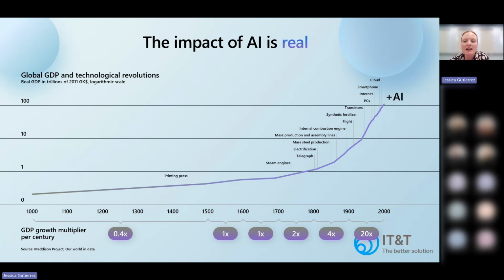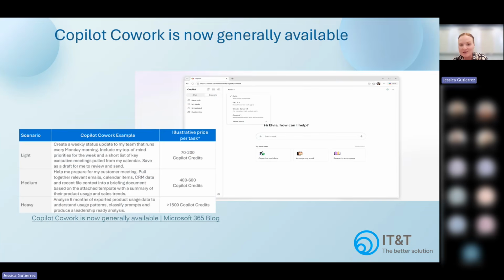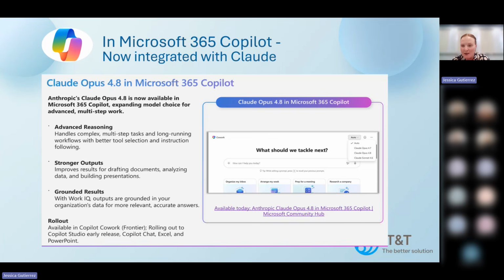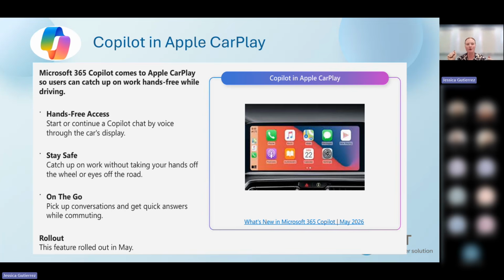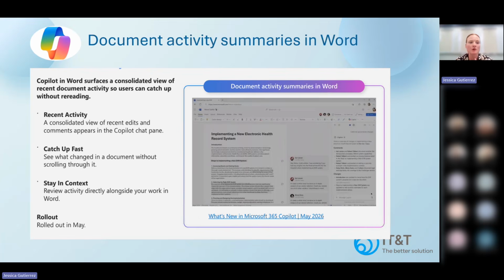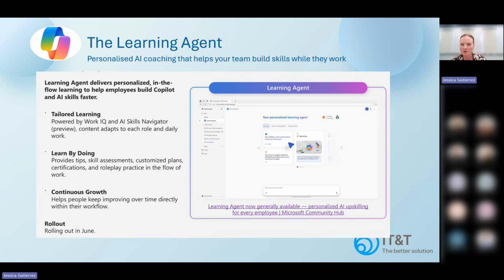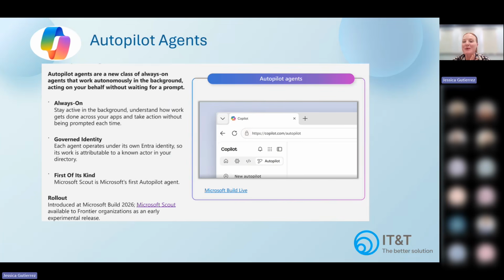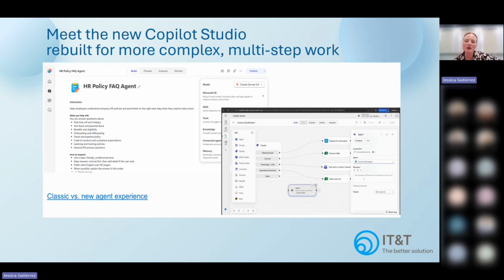What’s New in Microsoft 365? | Copilot, Security & Cloud Update - IT&T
Watch the July 2026 edition of IT&T M365 Pulse: What’s New in Microsoft 365?

This practical, business-focused session explores recent developments across Microsoft 365 and what they may mean for your organisation.

In this webinar, we cover:

• Important recent Microsoft 365 updates
• Practical opportunities with Copilot and AI
• Changes across security, data protection and collaboration
• Common mistakes to avoid when adopting new capabilities
• Where your organisation may need to focus next

The session is designed to help business owners, managers and technology decision-makers understand which updates are relevant, where they may create value and what should be considered before adoption.